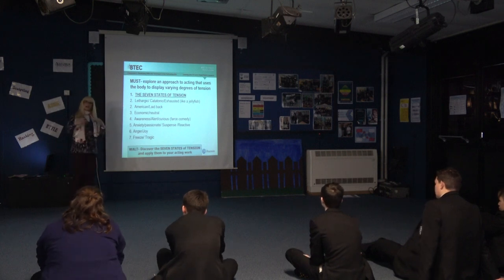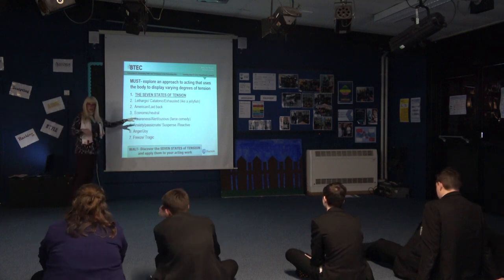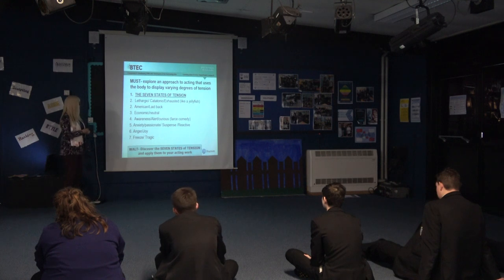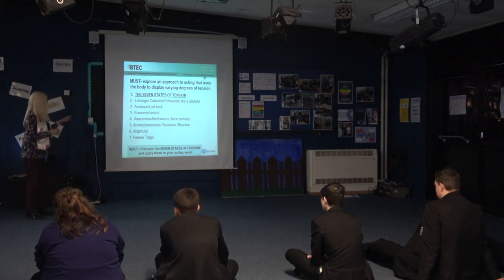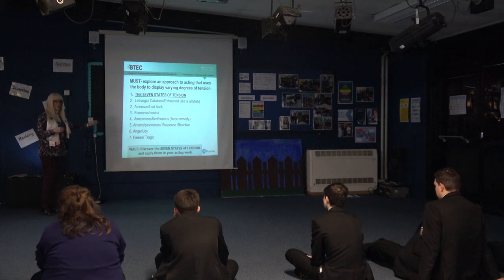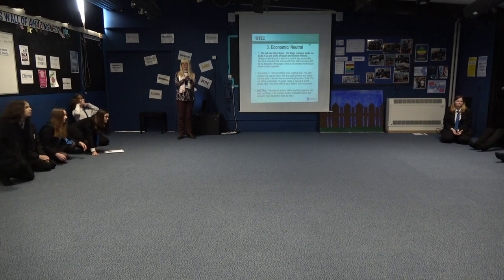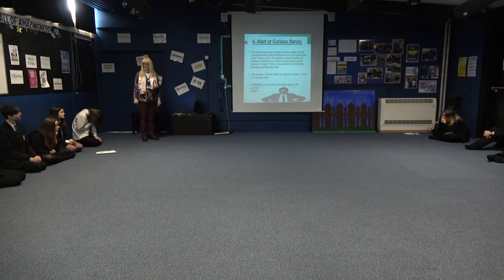Seven Levels of Energy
Workshop Three - Seven Levels of Energy

Btec Performing Arts Component Two "The Terrible Fate of Humpty Dumpty"